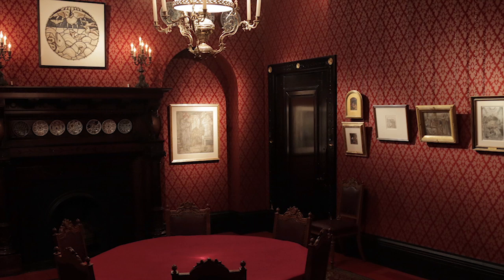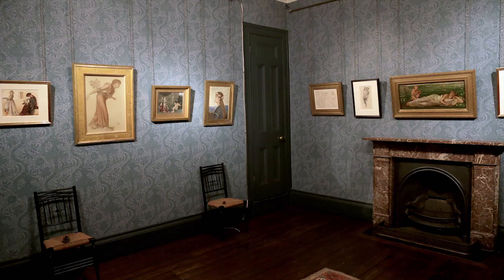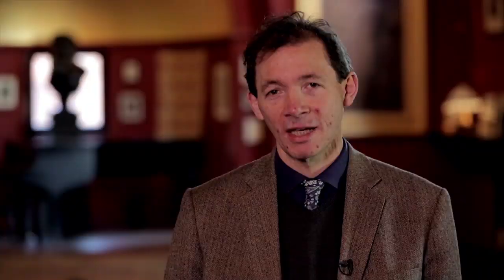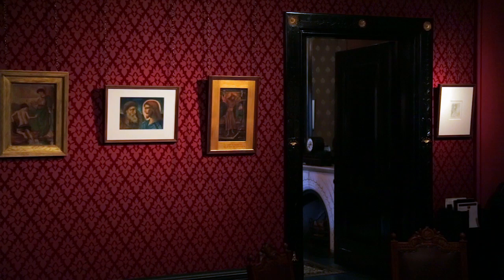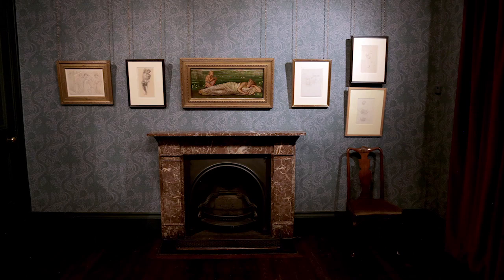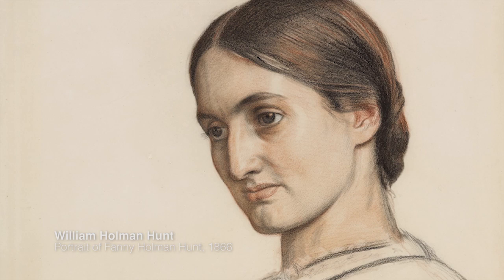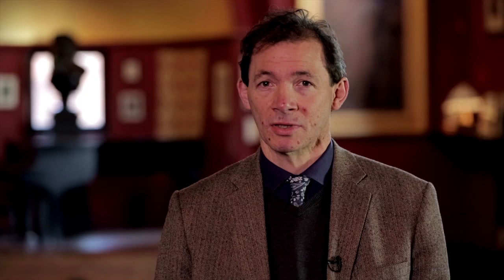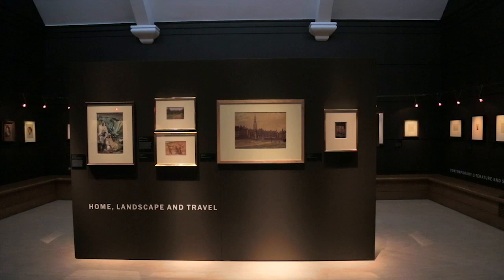Pre-Raphaelites on Paper at Leighton House Museum until 29 May 2016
Leighton House Museum is the spectacular former home and studio of Victorian artist Frederic Leighton. Currently on display, Pre-Raphaelites on Paper. Victorian Drawings from the Lanigan Collection showcasing over 100 drawings by some of the most prominent artists of the period, like Edward Burne-Jones, John Everett Millais, William Holman Hunt, Dante Gabriel Rossetti, Edward Poynter and Frederic Leighton himself.